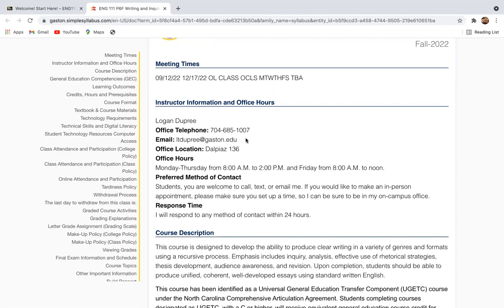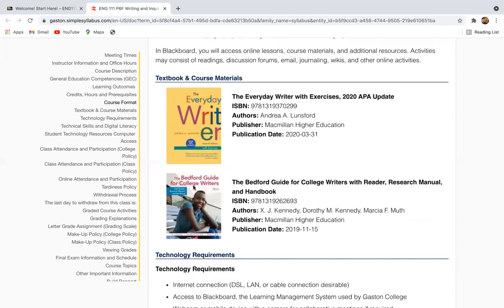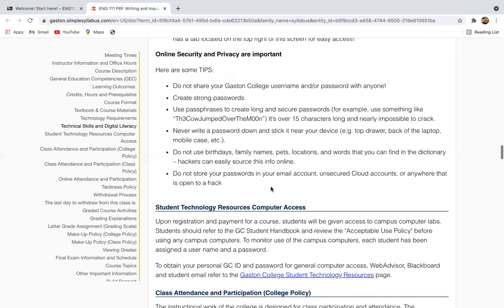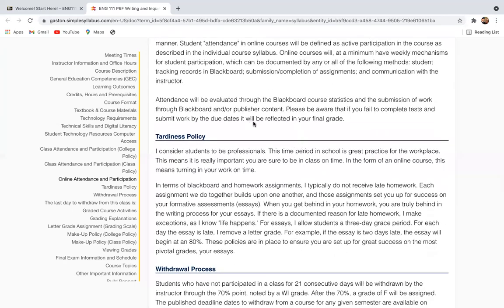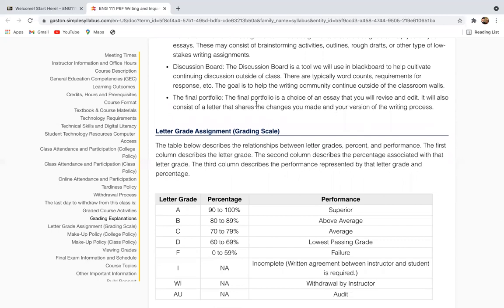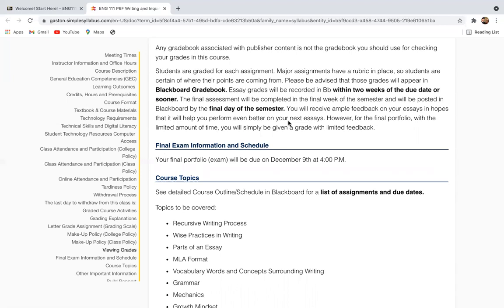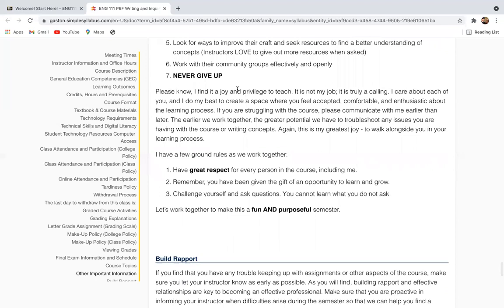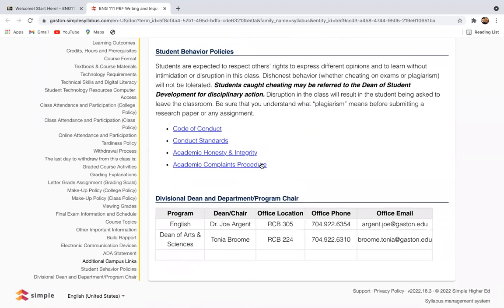ENG111 P6F Syllabus